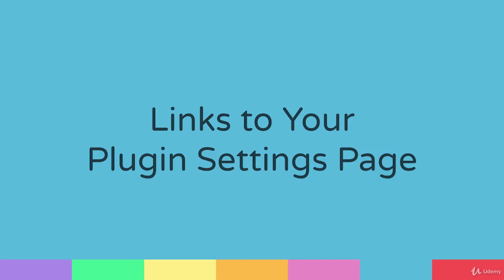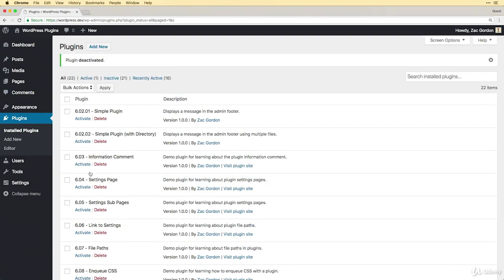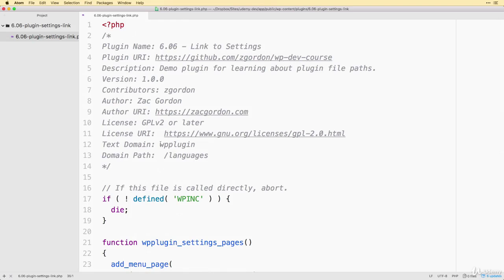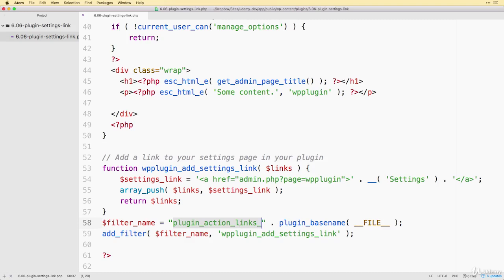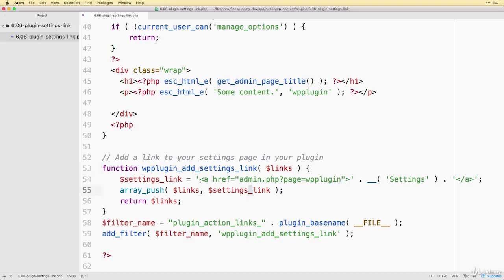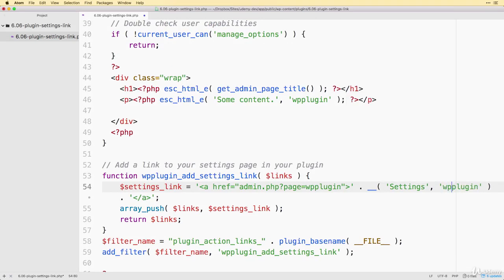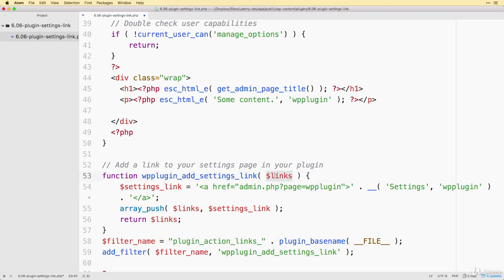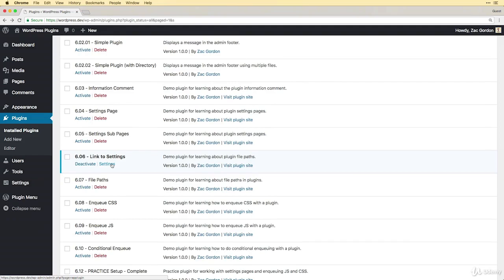WP Dev Themes and Plugins (156-160)(3)